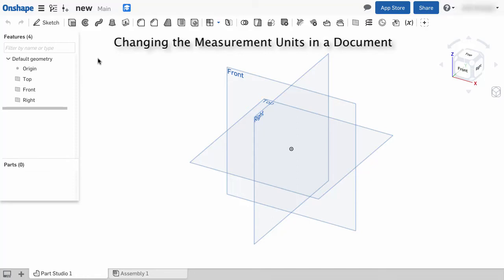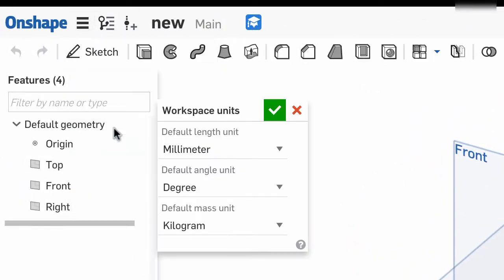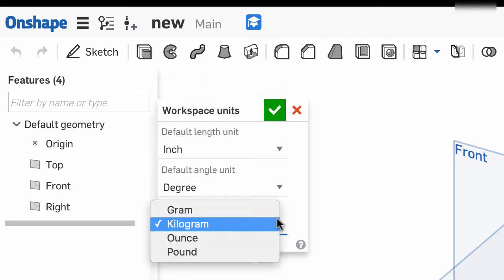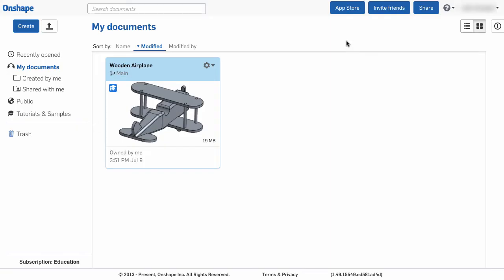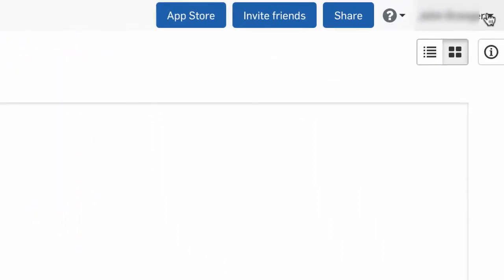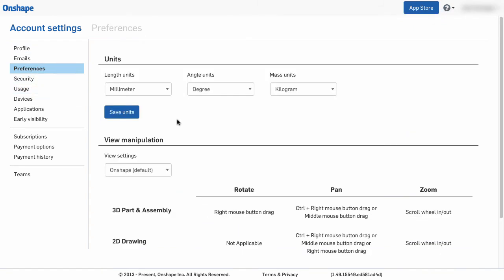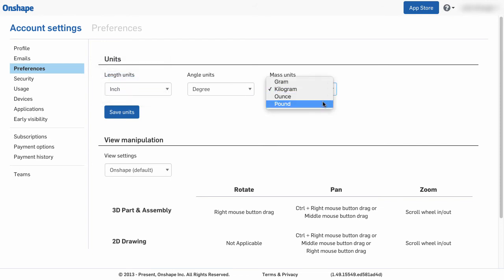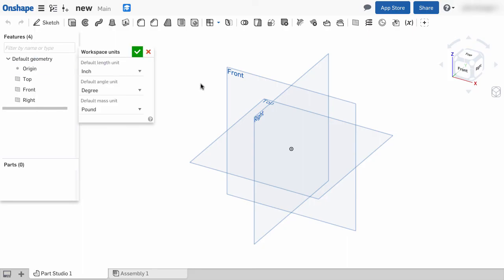OnShape - How to change the Units of Measure in a Document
OnShape "One Minute Lesson" demonstrates how to change the units of measure in an individual document and how to change the Units of measure in the default account settings.  In this example the default settings were for metric units and the demonstration changes them in imperial units of inches and pounds